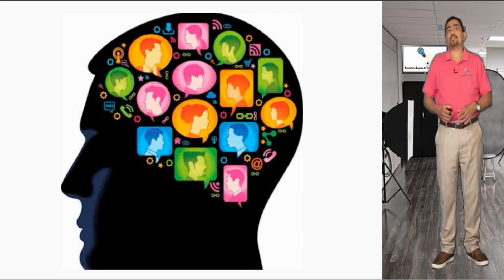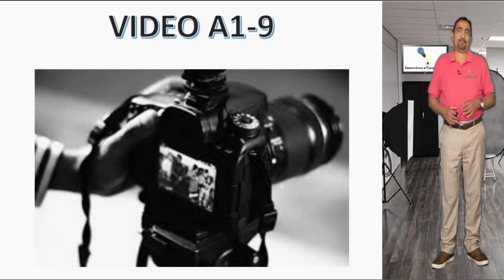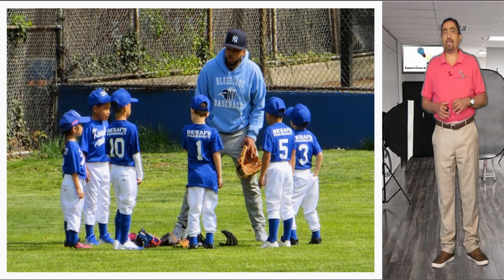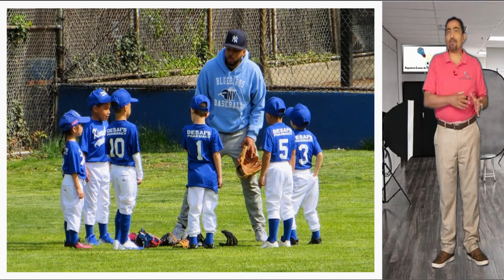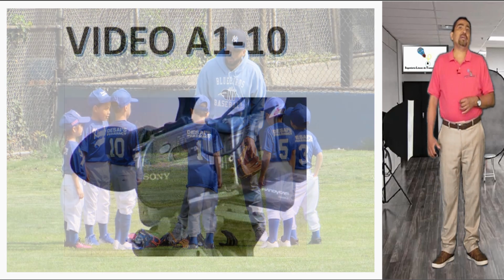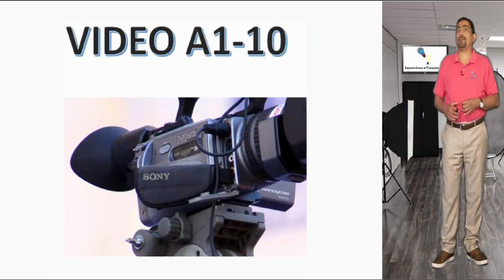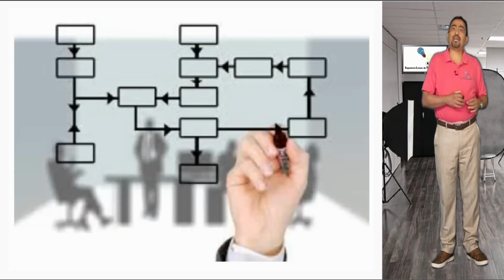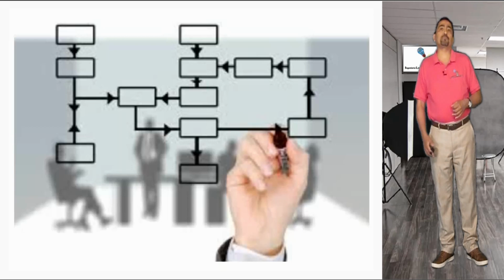A1-8 Importance of Good Administration Before Technique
Video A1-8:
We have almost reached technical issues but before that, I would like to talk about my vision of managing the technical information of a project to help you develop a design logistics. In this video I will briefly discuss the content of videos A1-8 to A1-14; Believe me, it will help you.